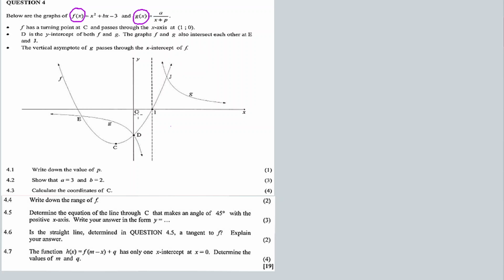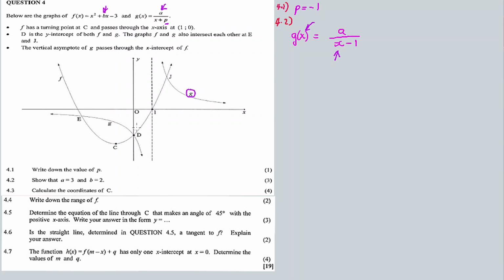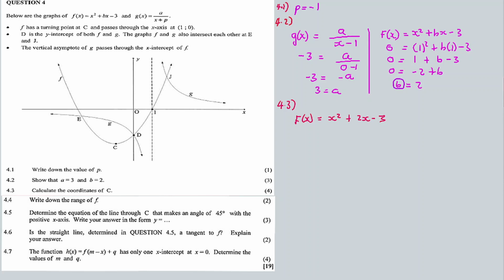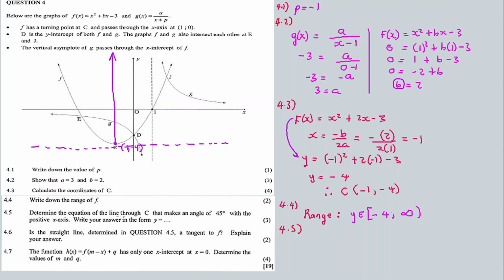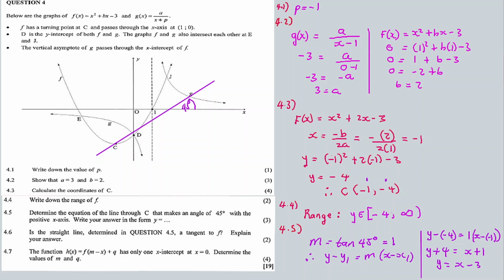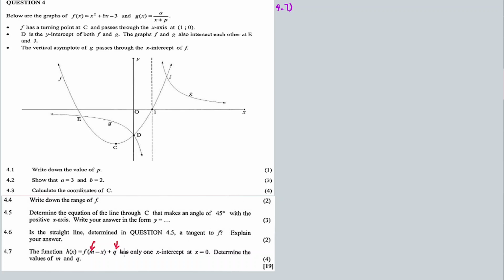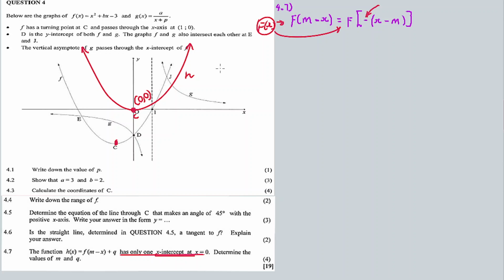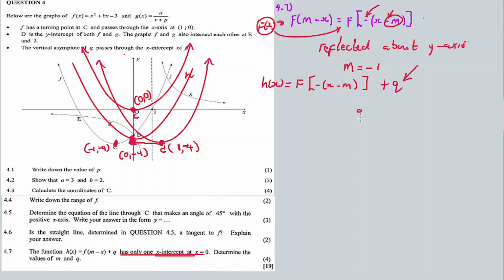PARABOLA AND HYPERBOLA | NOVEMBER 2019: MATHEMATICS Paper 1 Question 4 (Grade 12)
In this video im discussing Question 4 on PARABOLA AND HYPERBOLA from NOVEMBER 2019 Mathematics Paper 1,

Question 6 ()

Question 7 ()

Question 8 ()

QUESTION 9 ()

QUESTION 10 ()